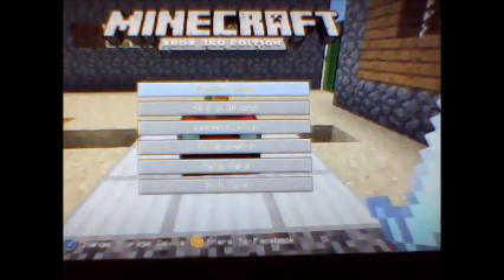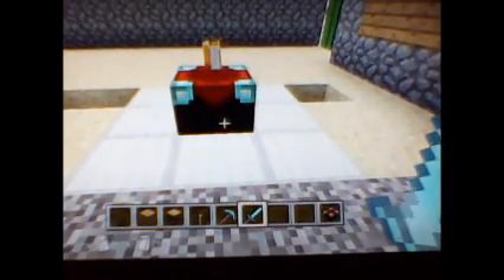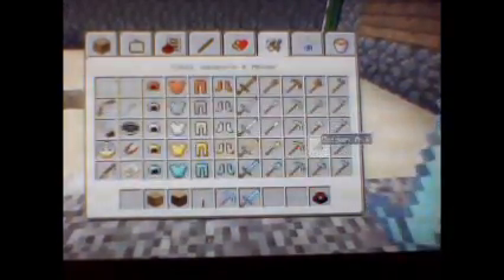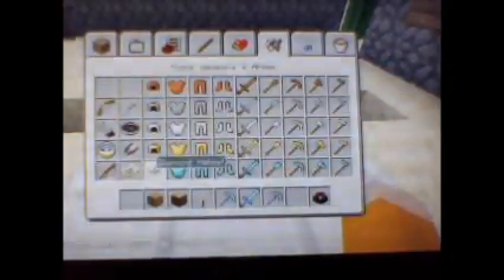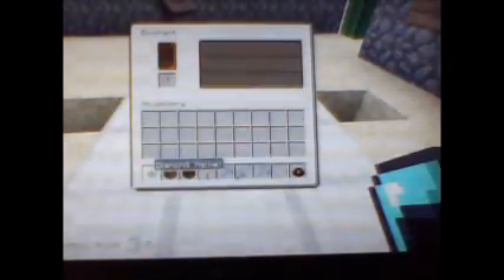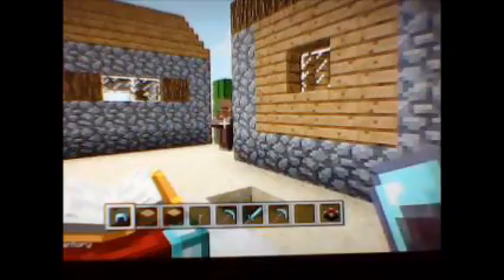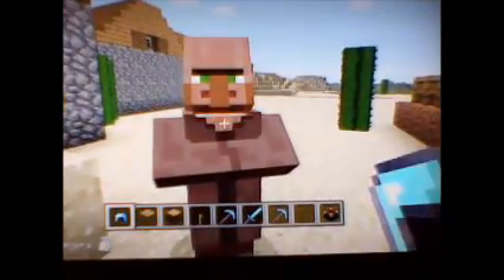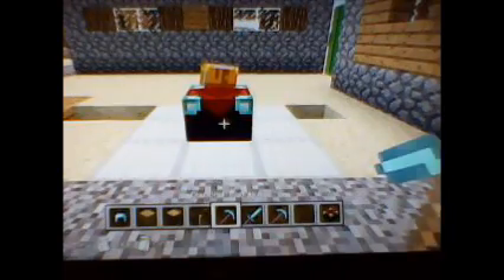Minecraft Xbox 360 Edition Enchanting Tutorial!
The update came out and I will now show you how to do enchantments in minecraft Xbox 360 Edition!